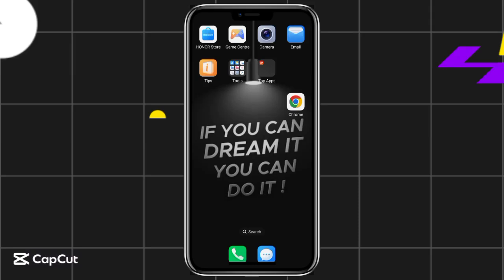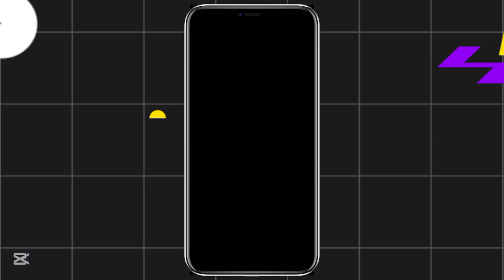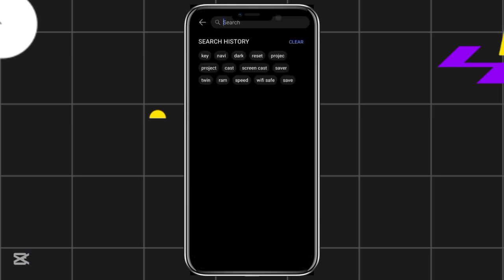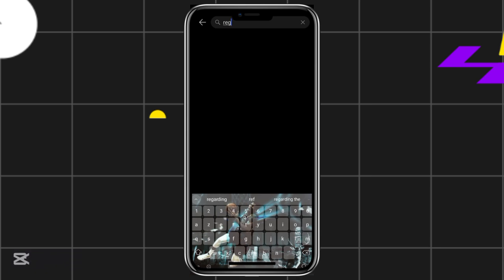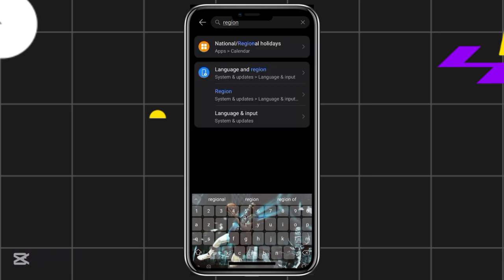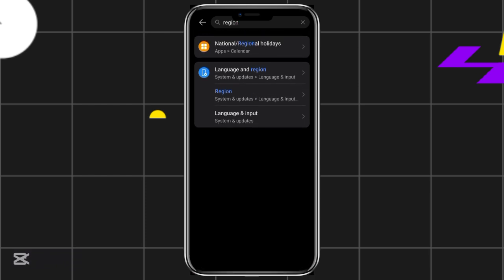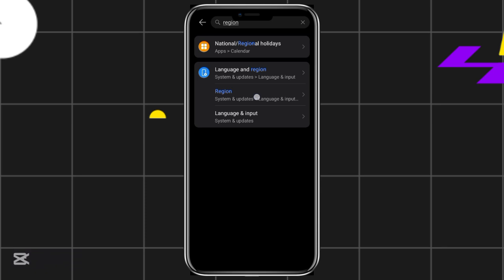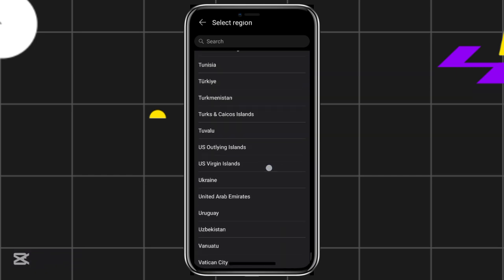How to Change Your Samsung Account Country or Region